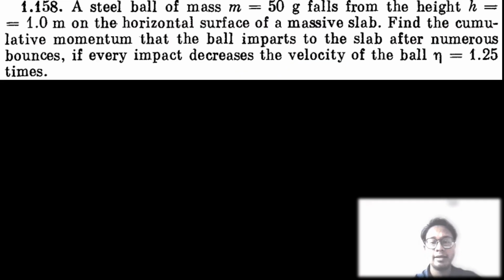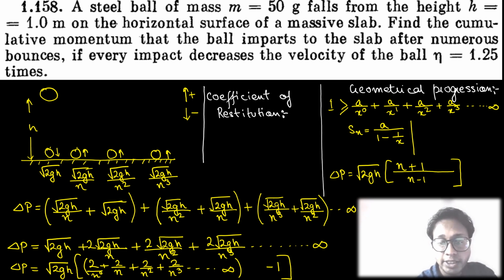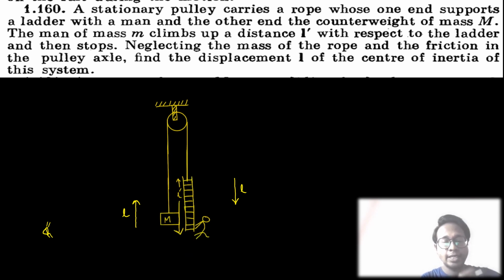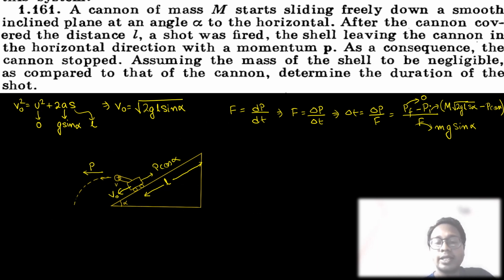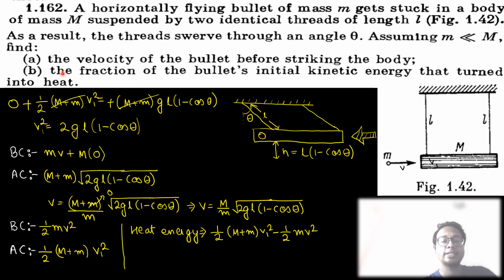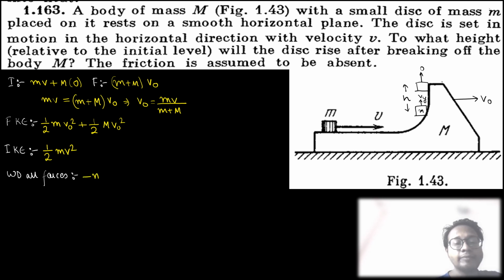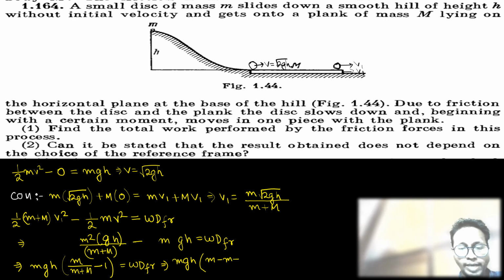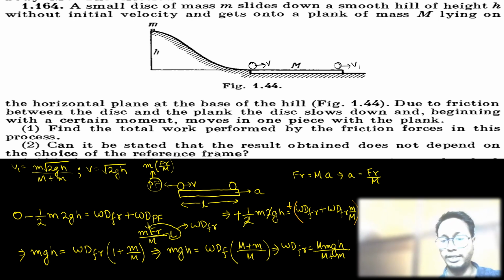work energy power for jee advanced from ie irodov part 8